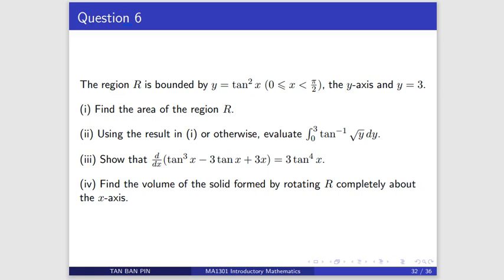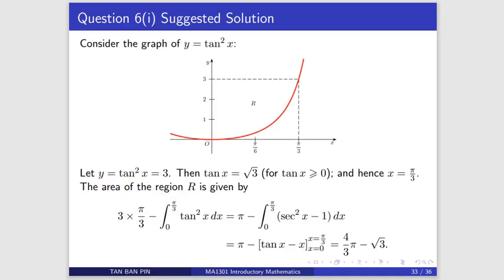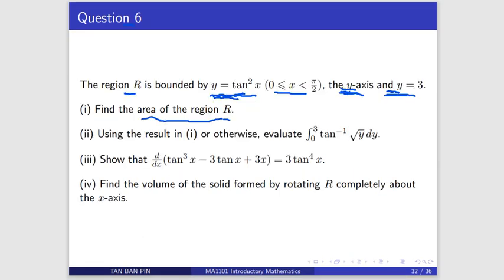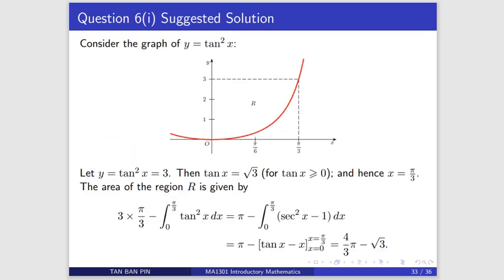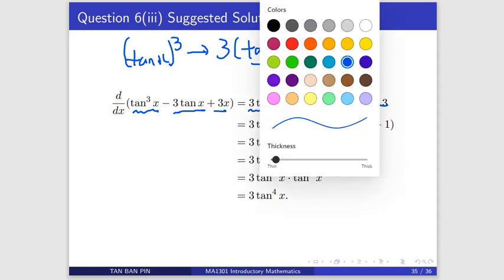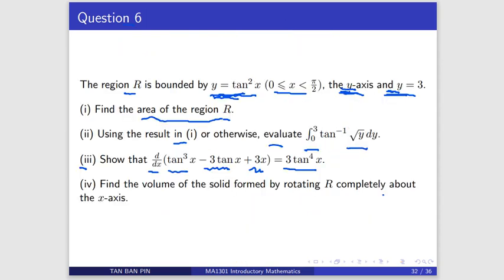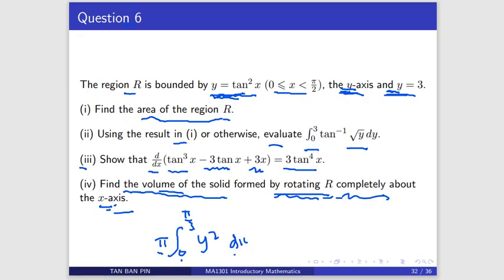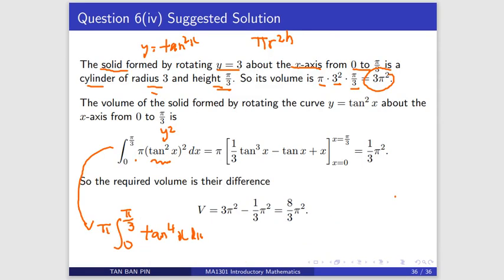MA1301 Tut 7 Q6